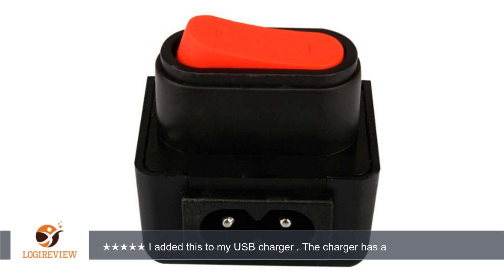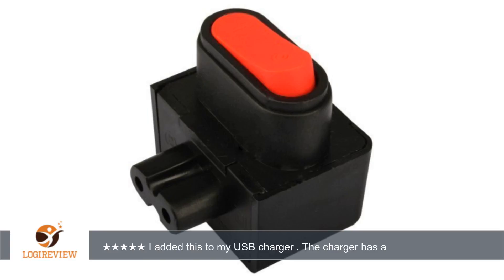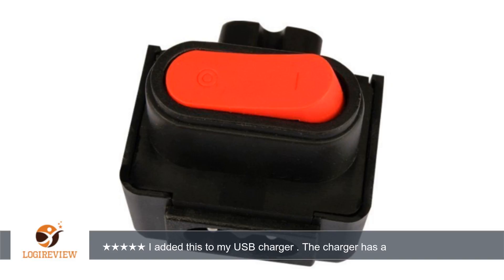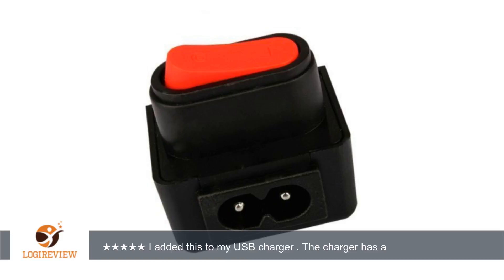Vktech Black Power On Off Switch Adapter For Sony PS3 Slim Video Games | Review/Test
Review about   Vktech Black Power On Off Switch Adapter For Sony PS3 Slim Video Games
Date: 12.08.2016